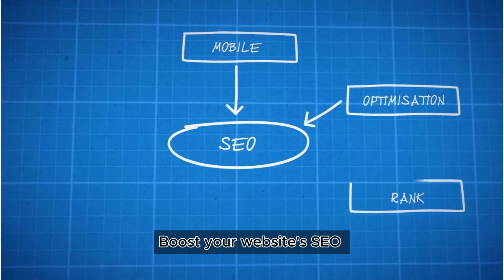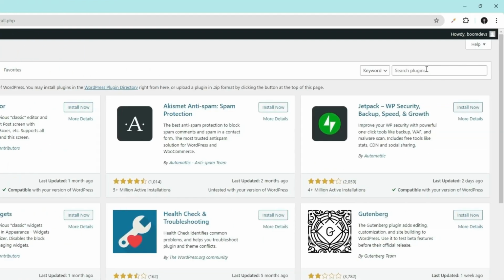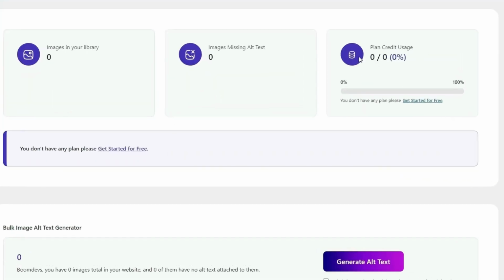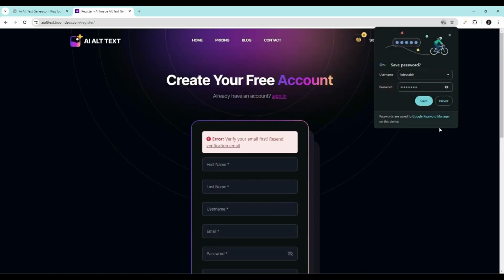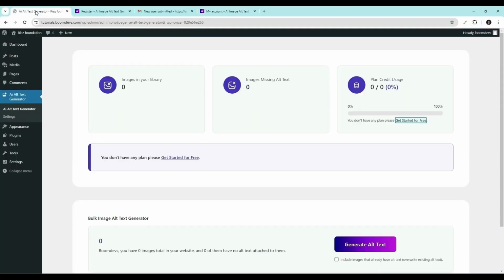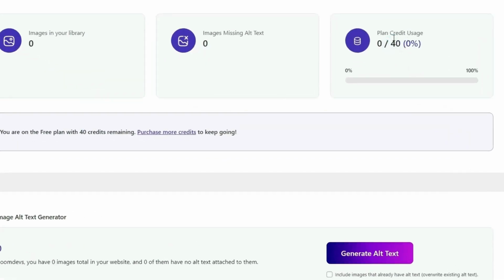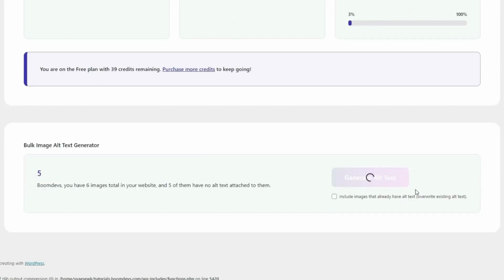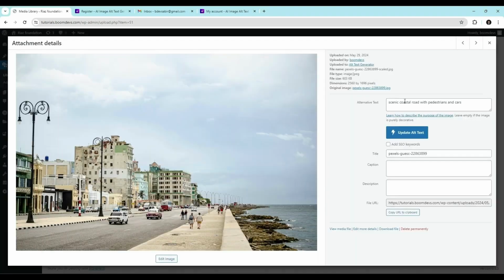Automatically generate alt text using AI in Wordpress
Are you looking to improve your WordPress site’s SEO without breaking a sweat? In this video, I’ll walk you through how to use the AI Image Alt Text Generator plugin to automatically create alt text for all your images.

Here’s what I’ll show you:
Installing the plugin (it’s super simple!).
How to get your free API key in just a few steps.
Bulk-generating alt text to save time on large image libraries.
Letting AI handle the hard work while you focus on other tasks.